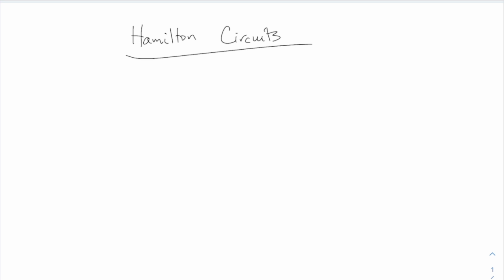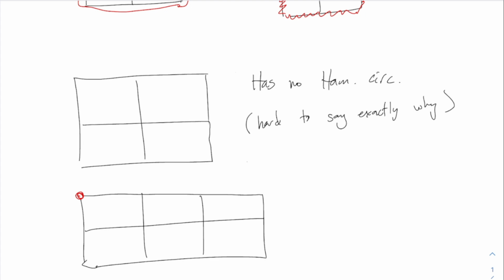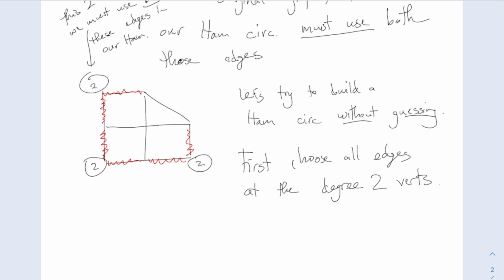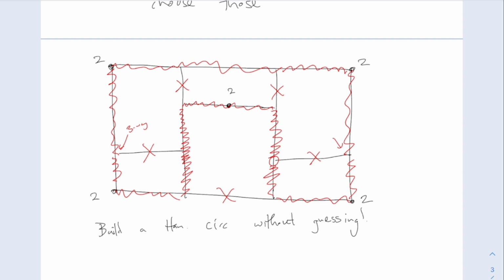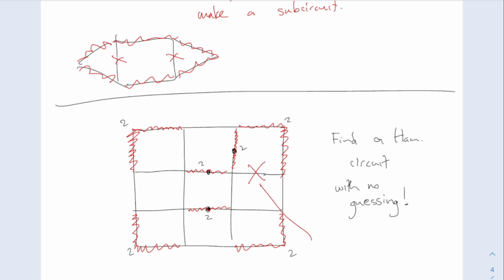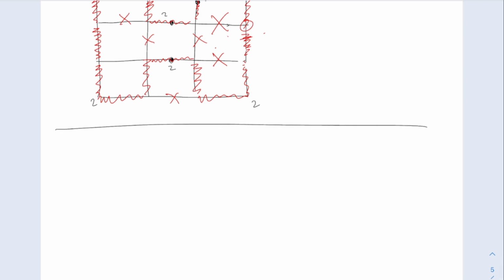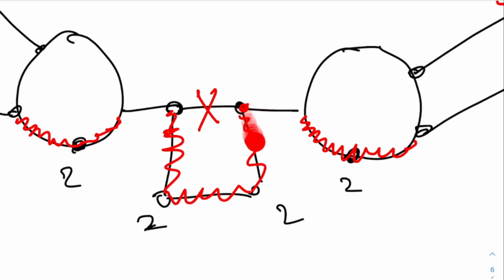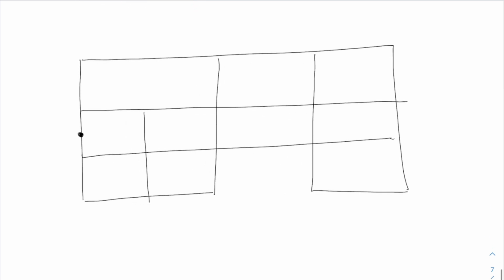Math Explorations, ep17: Hamilton Circuits (Apr 18, 2023)